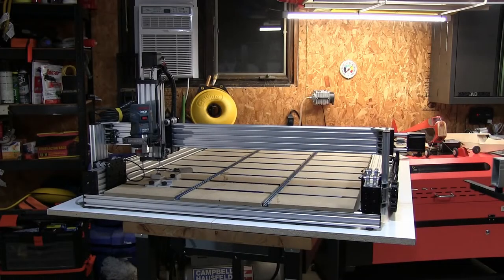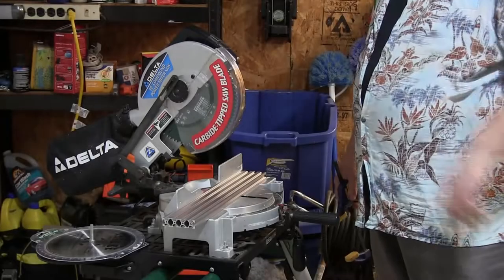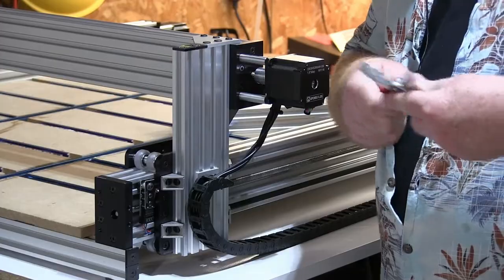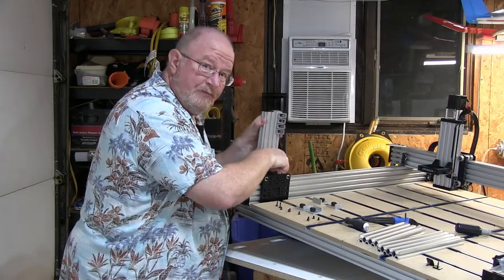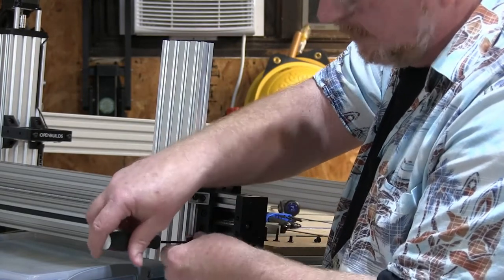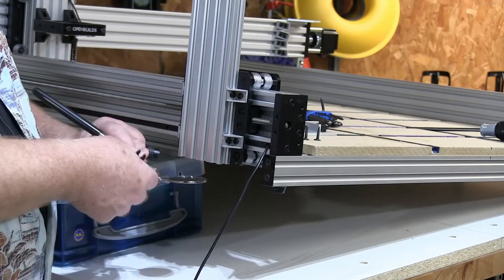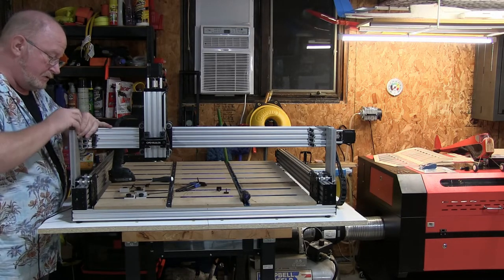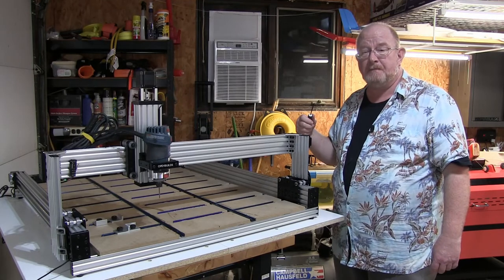Garrison Aerodrome Mods to LEAD 1010 Machine from OpenBuilds.com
In this video, your host Darwin Garrison walks you through a modification of the LEAD 1010 3-axis router system from OpenBuilds.com to allow an additional 2 inches of head space for clearing clamps and larger work pieces. Garrison Aerodrome uses the LEAD 1010 to CNC cut billet EPP foam for model airplane fuselages, shape plywood parts, and cut other materials for specific applications both for models and for full size aircraft.